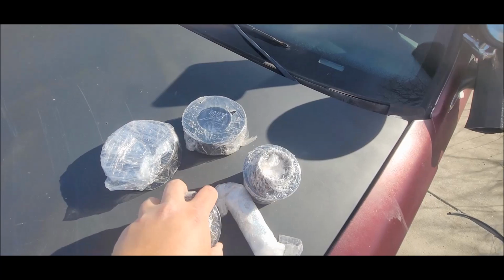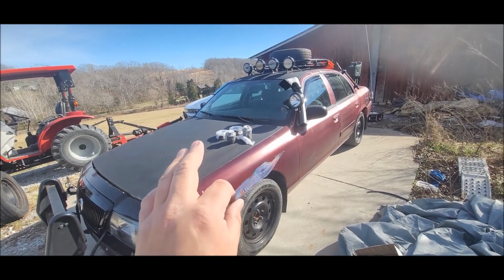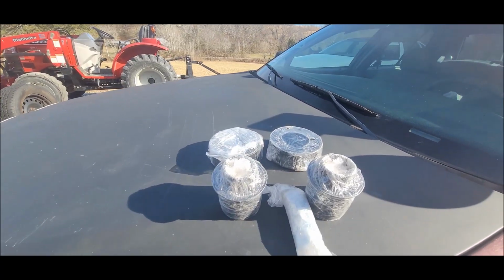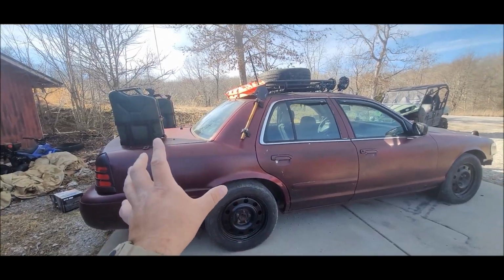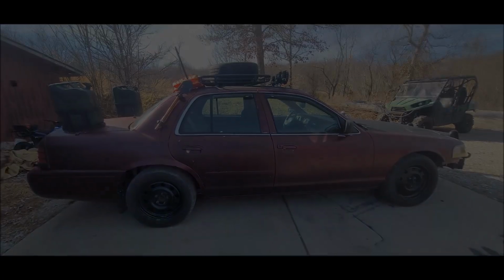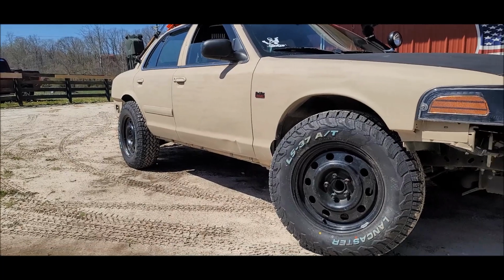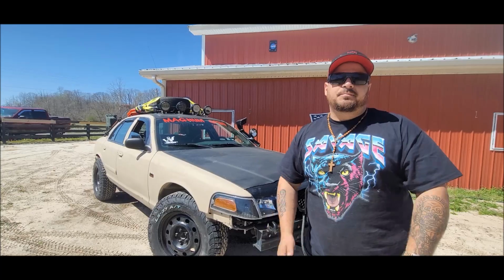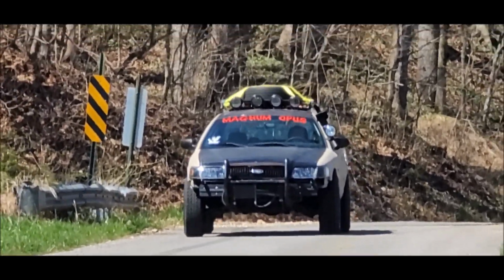Road to Gambler 500!! Installed 3 Inch Lift Kit (Off-Road Crown Victoria) Magnum Opus Rally Vic